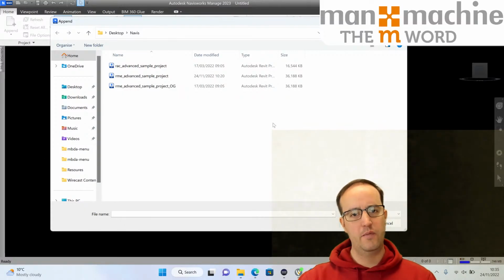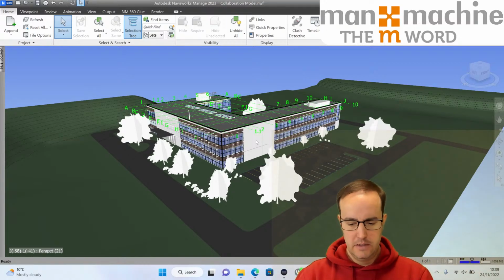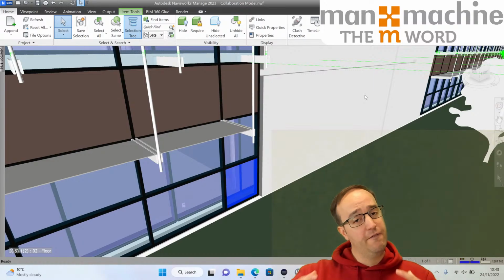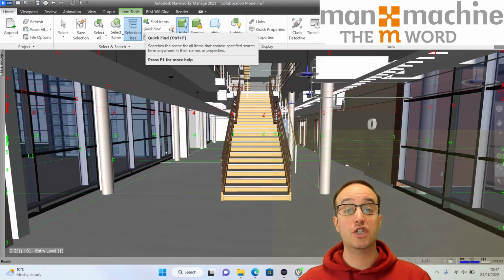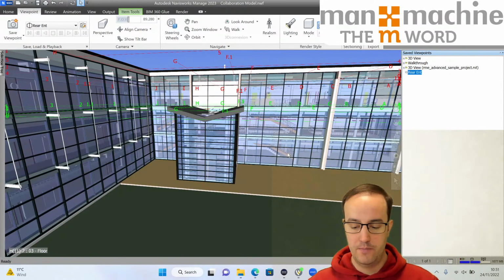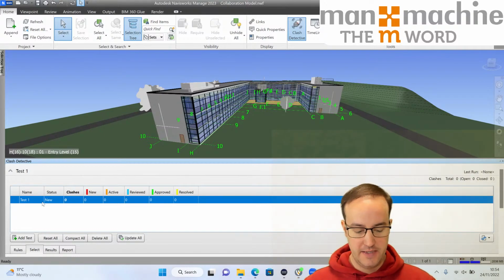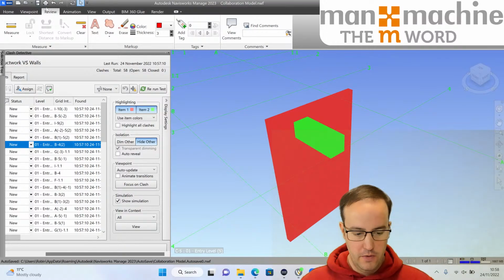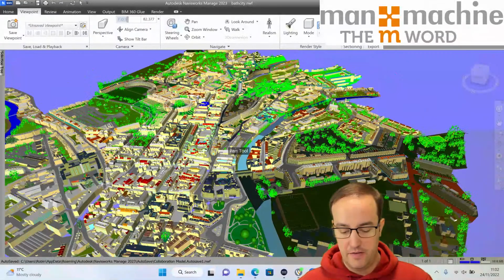The m Word Episode 25 - Navisworks Collaboration Special!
Better late than never, right? During this episode we will be looking at using Autodesk Navisworks to coordinate and collaborate on your projects. We will look at model federation, navigation, view creation and clashing. These sessions will air weekly and aim to share news, tips and tricks, demonstrations and industry hot topics based around the design space for both manufacturing and construction with Autodesk technology.